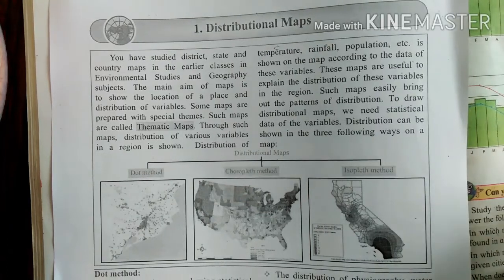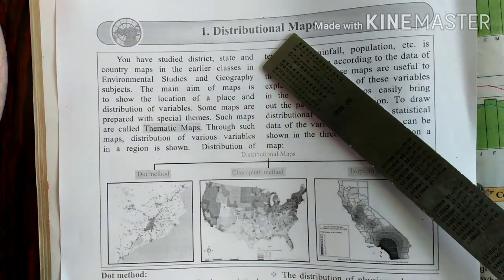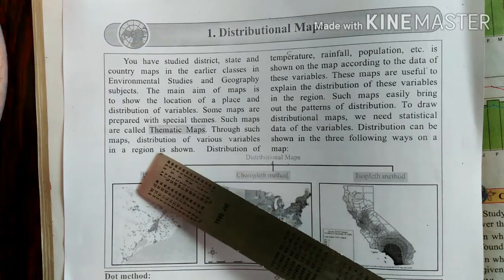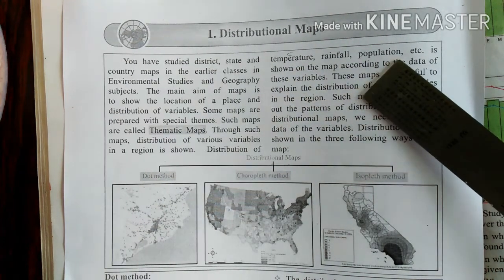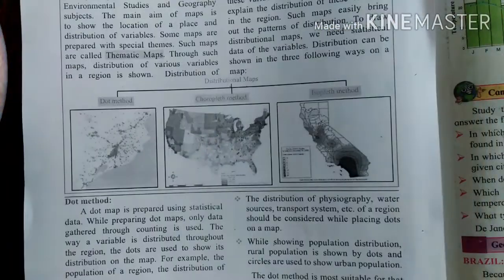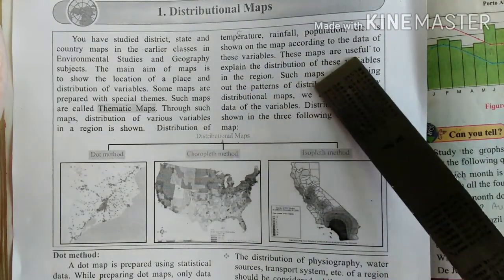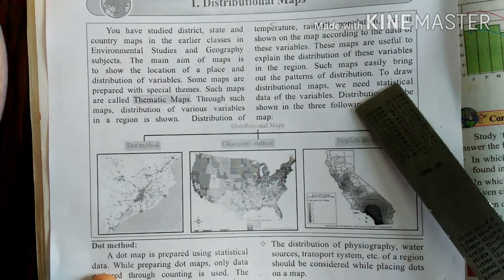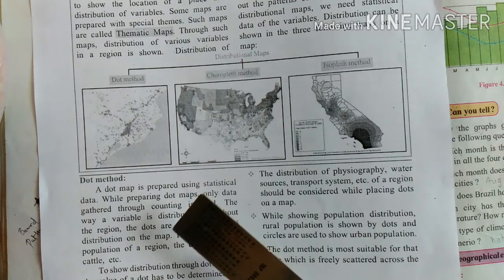Class - 9th Subject - Geography Tooic - 1st Distribution of maps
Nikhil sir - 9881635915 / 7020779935